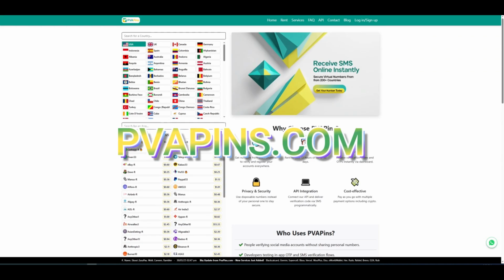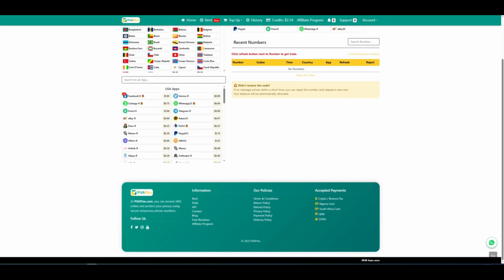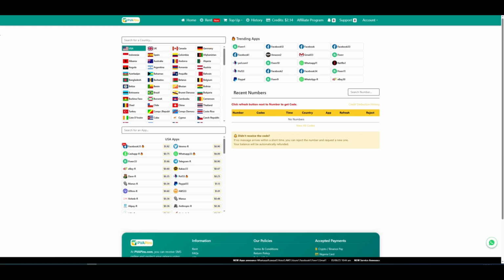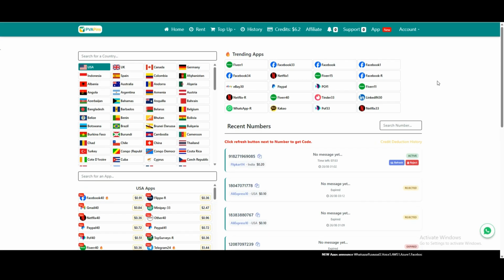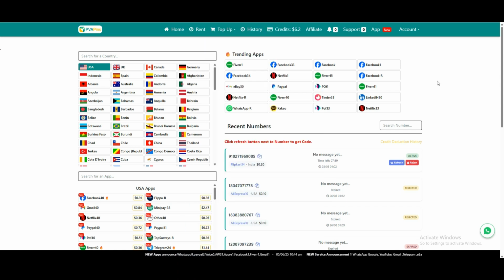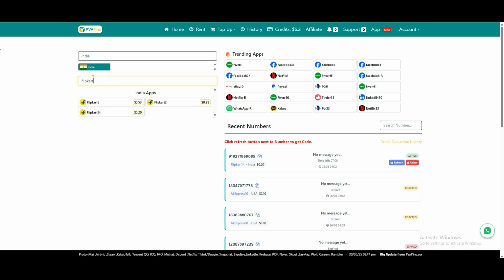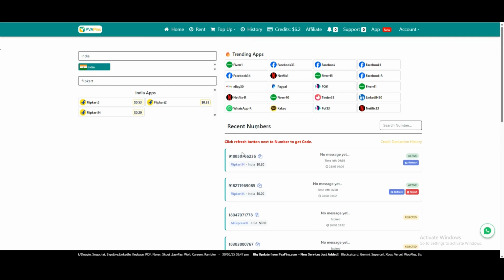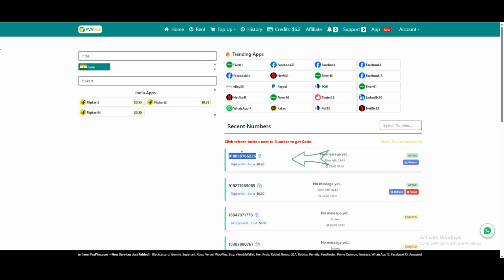How to Use a Flipkart Account Without a Phone Number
📦 Having trouble using Flipkart without a phone number? Every time you try to sign up, log in, or recover your Flipkart account, the system asks for an Indian mobile number 📱. For users outside India or those who don’t want to share their real number, this becomes a huge problem.

But here’s the smart fix 👉 PVAPins.com.

With PVAPins, you can rent a virtual Indian number (or numbers from 200+ countries) to receive Flipkart OTPs instantly. That means:

✅ Create a Flipkart account without your real SIM
✅ Log in from a new device without losing access
✅ Recover your old account even if you lost the original number
✅ Keep your privacy 100% safe while shopping online

🔹 Why PVAPins Works Best with Flipkart:

✔️ Flipkart OTPs arrive within seconds ⚡
✔️ Dedicated private numbers (not like risky free SMS sites)
✔️ Works for signup, login & recovery
✔️ Any countries number available for OTP acceptance
✔️ Pay easily with Crypto, Binance Pay, GCash, Payeer, Visa/MasterCard

🔹 More About PVAPins:

⚡ Numbers available from 200+ countries
       TikTok & more
⚡ Private & secure numbers (not shared like free sites)
⚡ Payments accepted via Crypto, Binance Pay, GCash, Payeer,
       Visa/MasterCard
⚡ Flexible rentals – one-time or long-term

✅ FAQ

Q1: How can I sign up for Flipkart if I don’t have an Indian phone number?

👉 Easy! Use PVAPins.com. They provide instant Indian virtual numbers that receive OTPs in seconds. Just paste the number in Flipkart’s form, grab the OTP from your PVAPins dashboard, and your account is ready.

Q2: Can Flipkart accounts be verified with international numbers?

👉 Usually no. Flipkart only accepts Indian numbers for verification. But with PVAPins, you can rent a real Indian virtual number online and use it from anywhere in the world.

Q3: Is it safe to use virtual numbers for Flipkart?

👉 With PVAPins, yes! Unlike unsafe free SMS sites, PVAPins gives you private, fresh numbers that nobody else sees. That means your OTPs are safe and your Flipkart account stays secure.

Q4: What happens if the OTP doesn’t come?

👉 Just request another PVAPins number. Most OTPs arrive instantly, but Flipkart may block some numbers during high traffic. That’s why PVAPins offers many alternatives.

Q5: Can I log in to Flipkart without the old phone number linked to my account?
👉 Yes, you can! If you no longer have your old SIM, PVAPins lets you verify with a new number and regain access to your account hassle-free.

Q6: Does this method work only for Flipkart?

👉 Not at all. PVAPins also works for WhatsApp, Telegram, Gmail, Facebook, Amazon India, Paytm, and 100+ other platforms that need OTP verification.

Q7: What makes PVAPins better than free SMS sites?

👉 With PVAPins, you get:

OTP delivery in seconds ⚡

Indian + 200+ country numbers 🌍

Private and safe verification 🔒

No spam, no blocked numbers
That’s why it works perfectly with Flipkart.

Q8: Can I create multiple Flipkart accounts with PVAPins?

👉 Yes! By renting different numbers from PVAPins, you can create multiple Flipkart accounts for shopping, offers, or business purposes.

🛒 Whether you’re in USA, UK, Brazil, Vietnam, Russia, or India, PVAPins helps you access Flipkart securely.

🚀 Stop struggling with “Enter your phone number” walls — use Flipkart freely without giving away your real number.